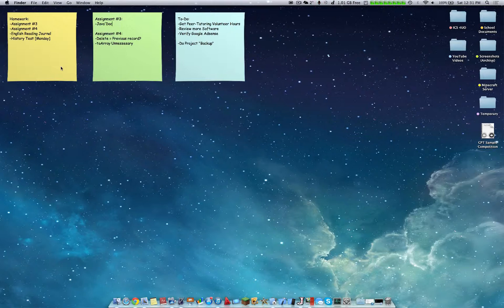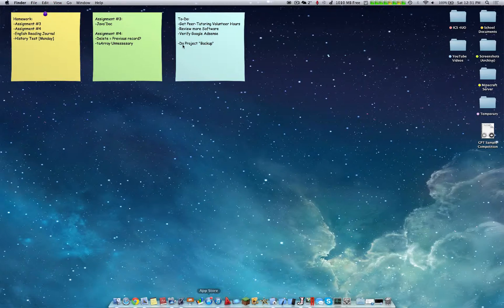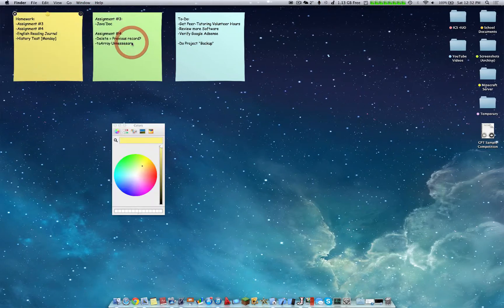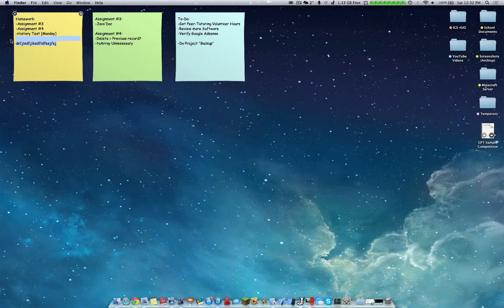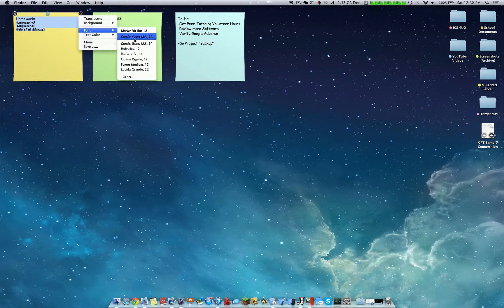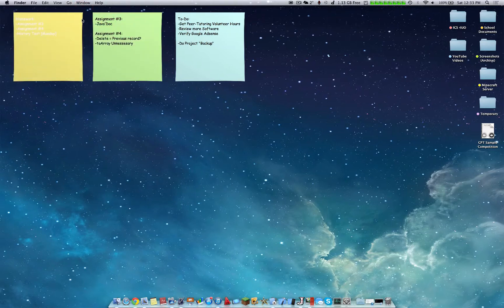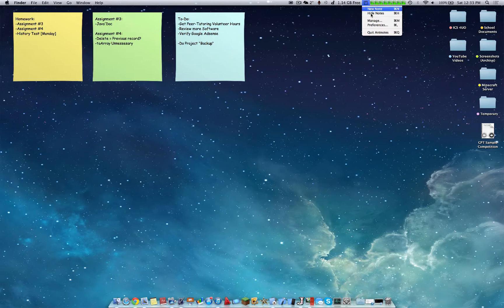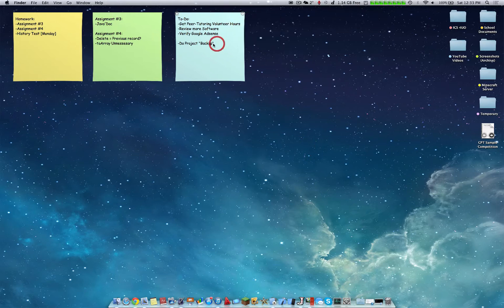Ant Notes App Review [Mac App Store]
Today I will be reviewing the Ant Notes app. Not only does this application provide a nice interface, the functionality easily outweights the possible user interface difficulties. Watch the video for the full review!

Purchase this application on the Mac App Store.